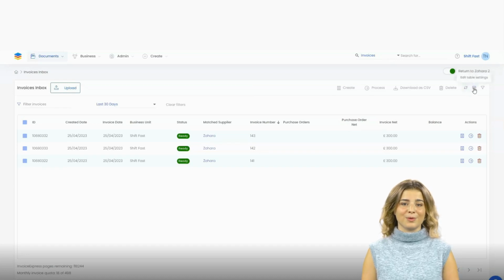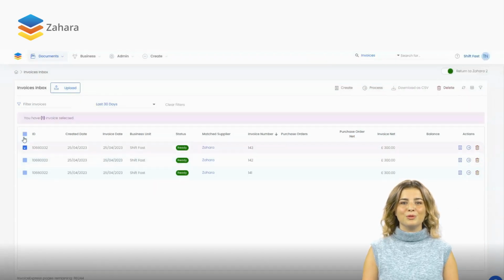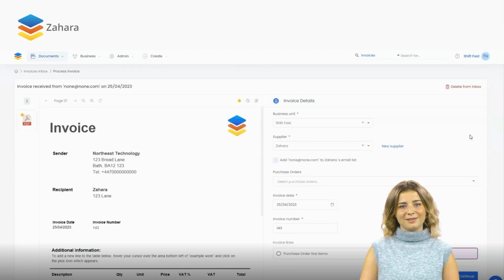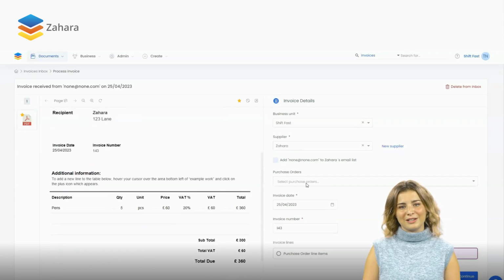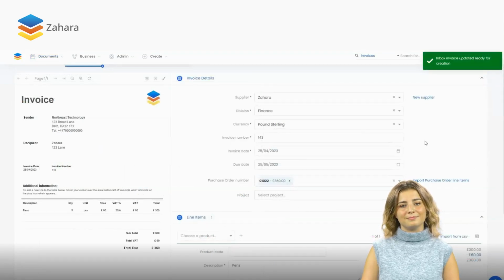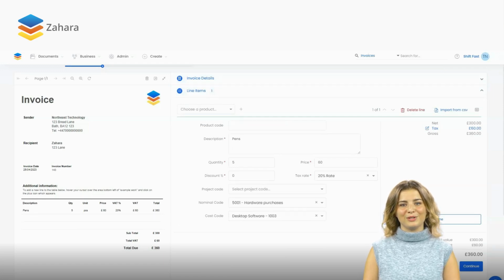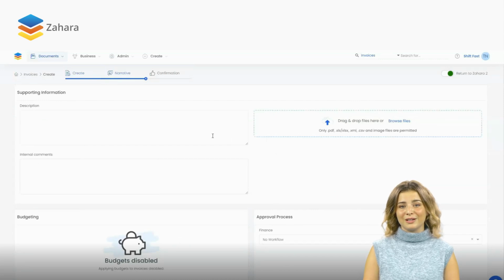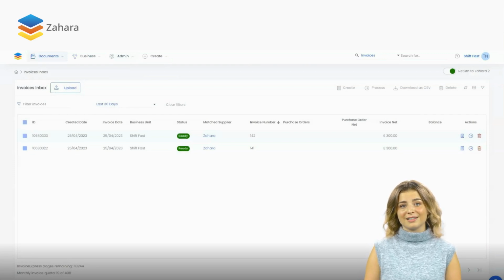Invoice Inbox - Processing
Processing invoices using the Invoice Inbox